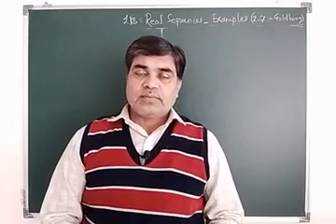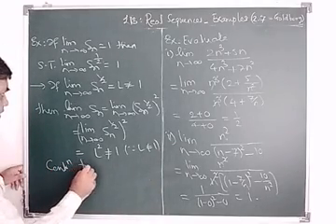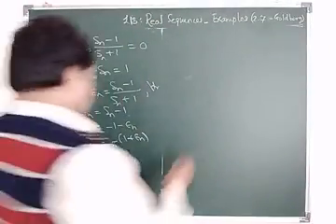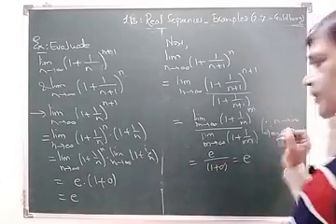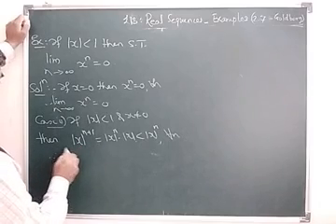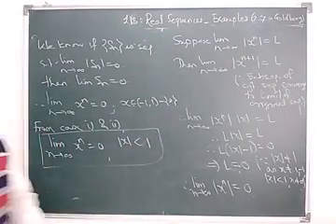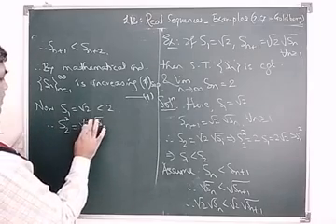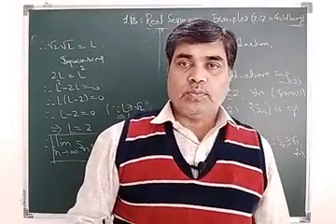Real Analysis I_Real sequence_L13(Exercise 2.7)